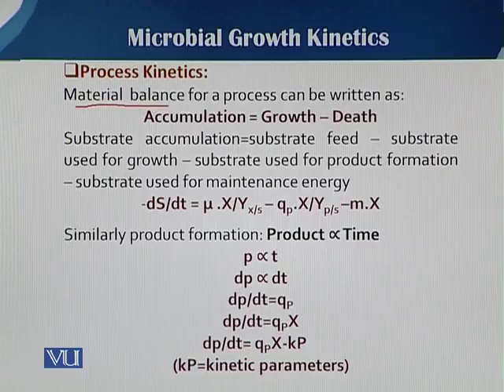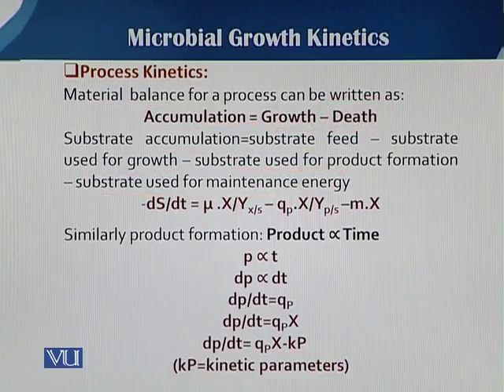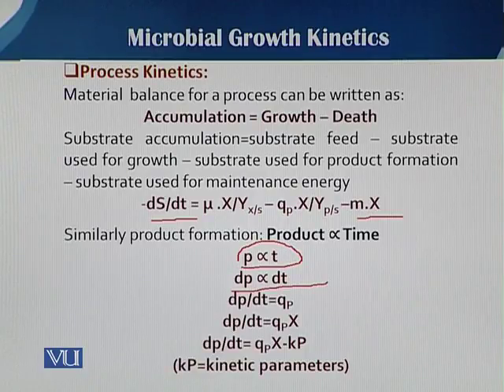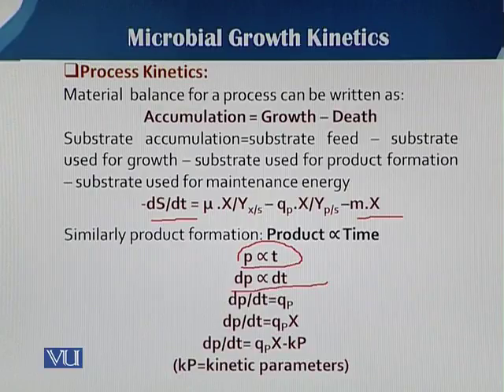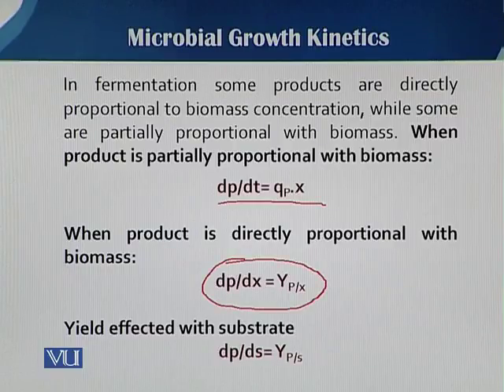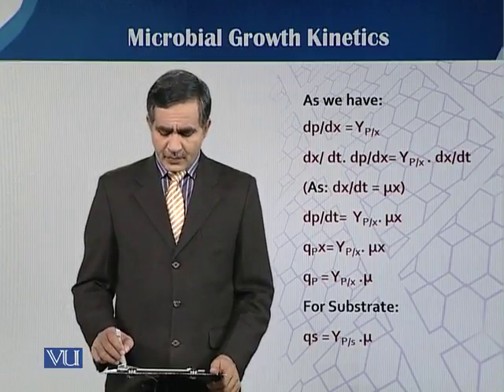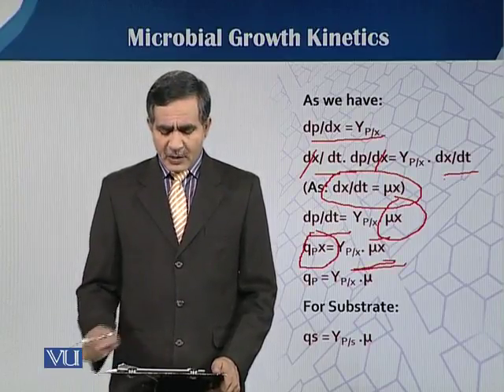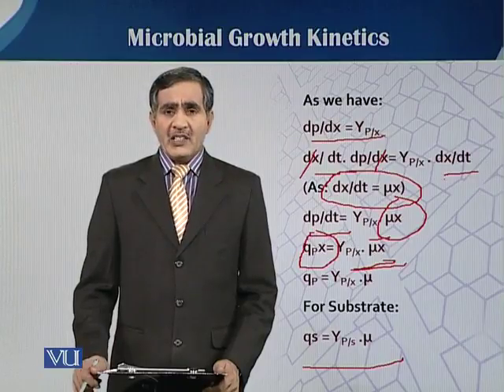BT735_Topic024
Topic: 24